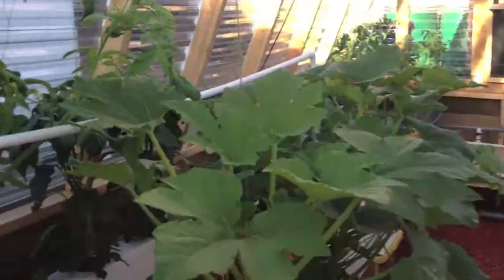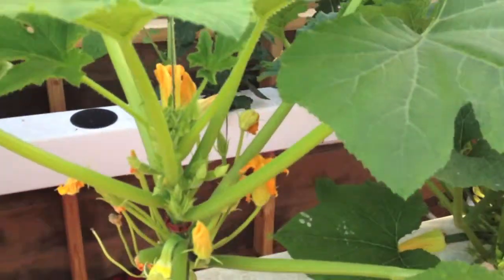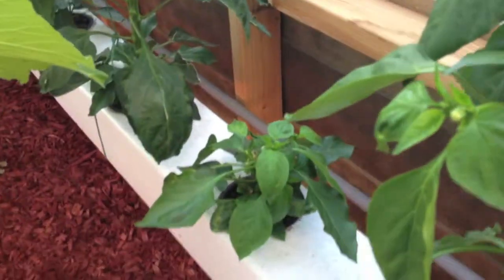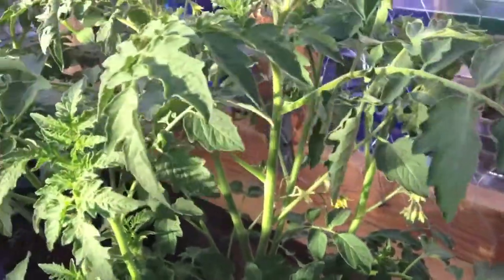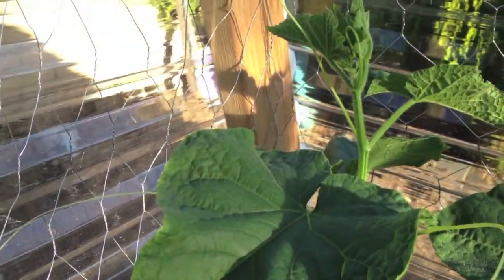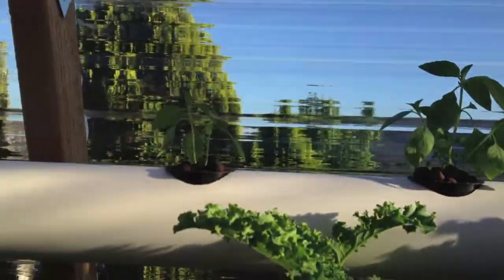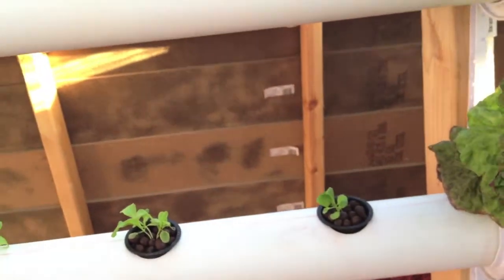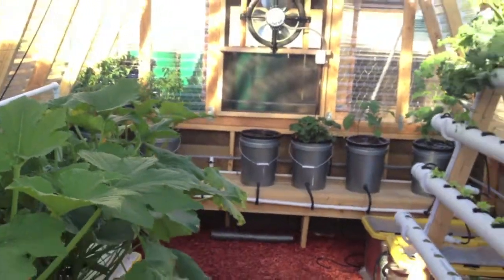Greenhouse Walkthrough #4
Couple weeks since last walkthrough of the hydroponic greenhouse. Showing the growth of the tomatoes, squash, cucumbers, lettuce, kale, basil and beans. Also added another window for airflow.